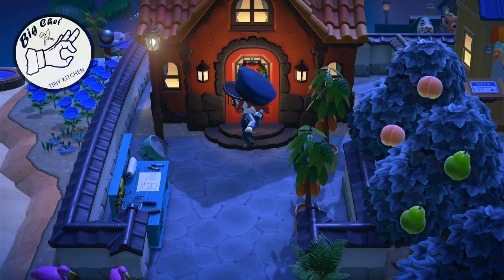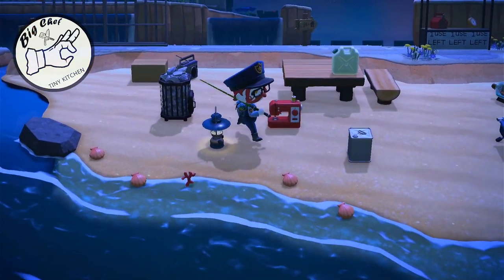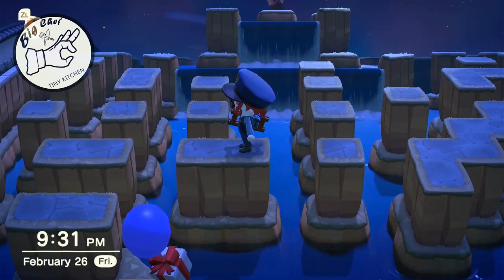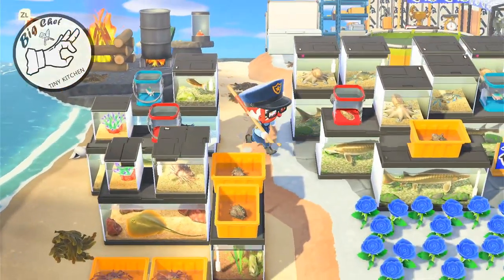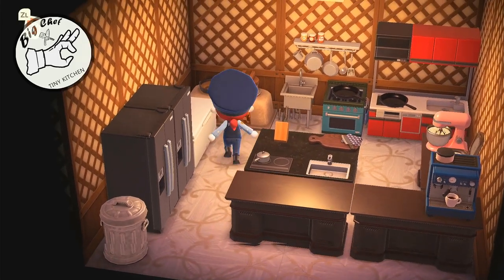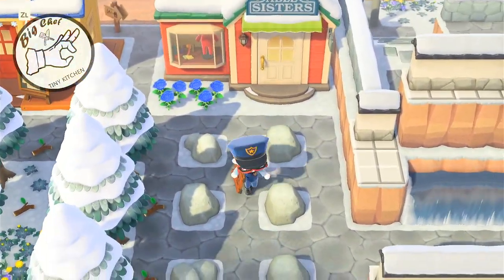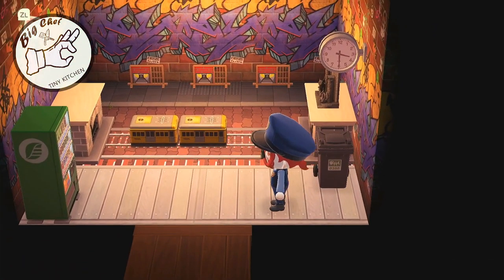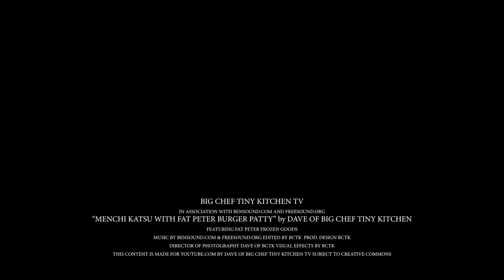My 5-Star Escape Island Tour | Area Ya Winning | Animal Crossing: New Horizons Part 2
Big Chef is trying out voiceovers (contrary to the promise made on this channel) and he's giving you an all-expense paid tour of his personal island on Animal Crossing: New Horizons

All content are derived from and attributed to Nintendo.